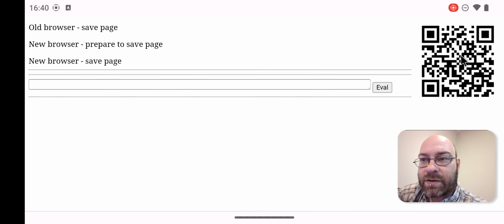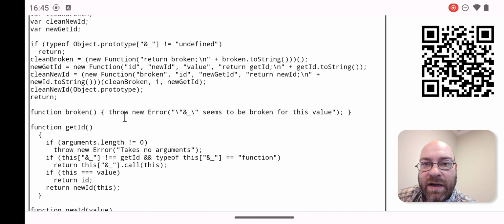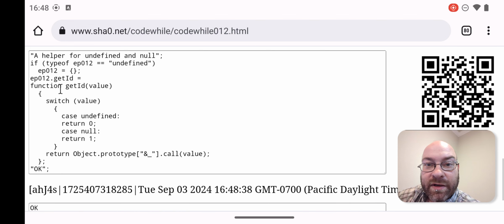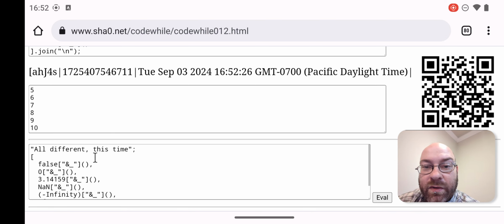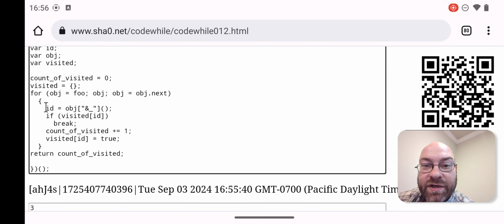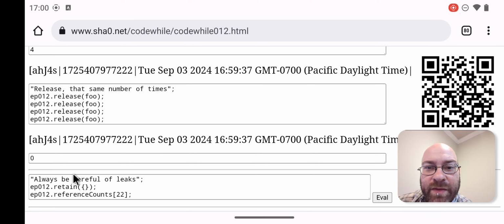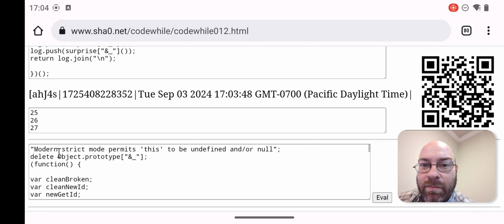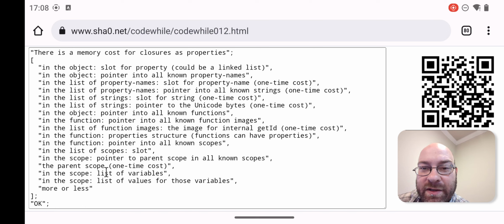012 Unique IDs for JavaScript Objects and Functions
This episode will demonstrate a JavaScript implementation for obtaining unique, numeric identifiers for objects and functions.

One thing I forgot to mention is that if this technique is used for serializing, the resulting, per-object functions ought to be excluded from such serializing, lest an infinite to-do list result.